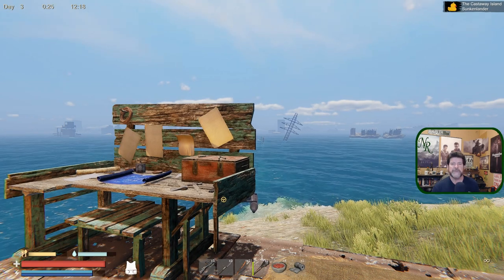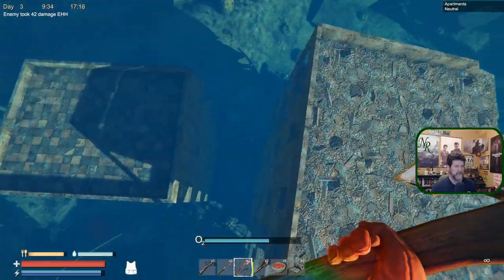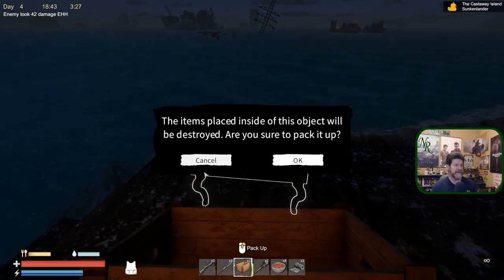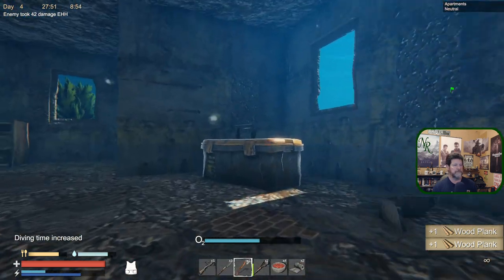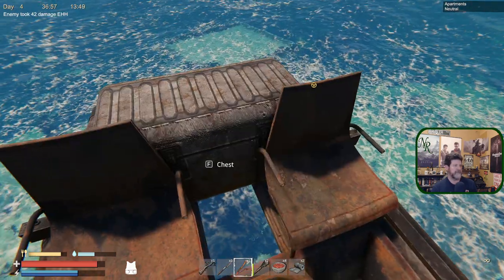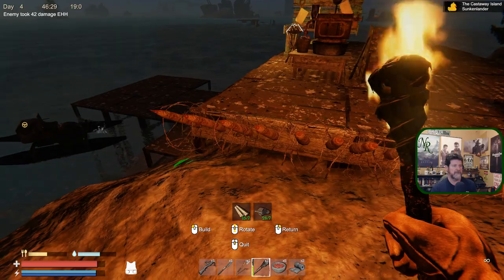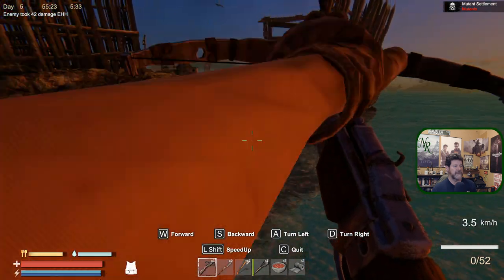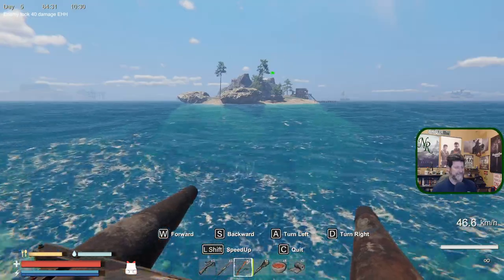Sunkenland Ep 2 | The Neighbors Paid Us A 'Visit' | Sunkenland Survival Gameplay